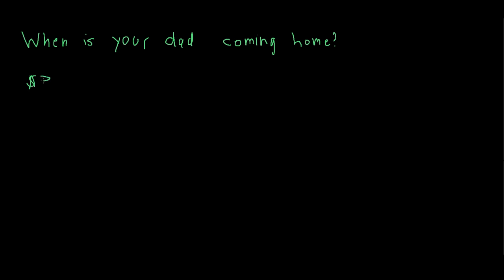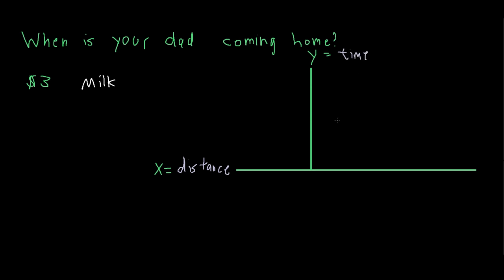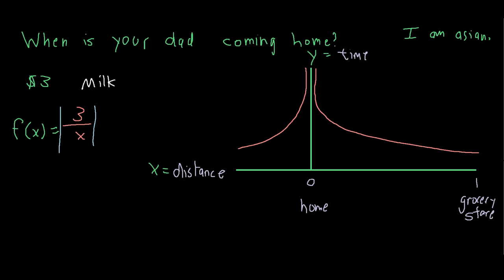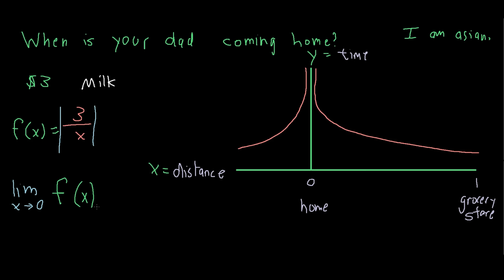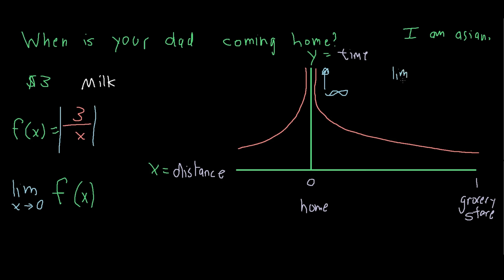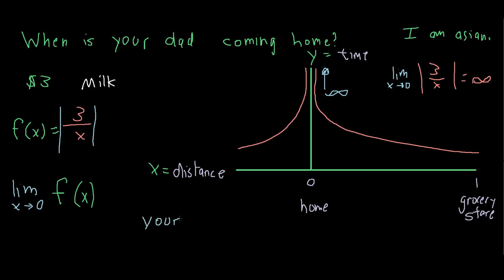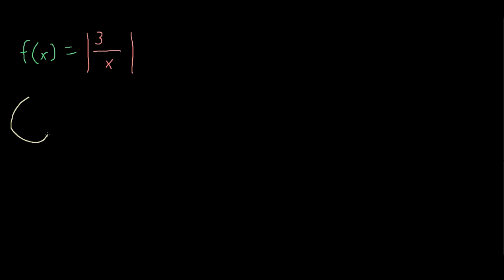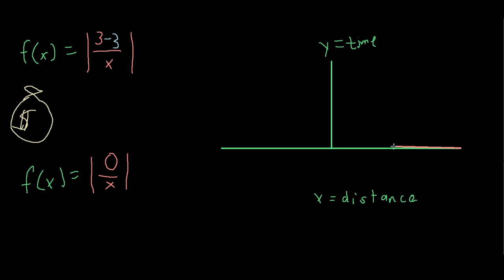Using Math to Find When Your Dad is Coming Back with the Milk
Correction: You are supposed to take the limit from the right, not just the limit.

calculus limits
Using math to find out when your dad is coming home